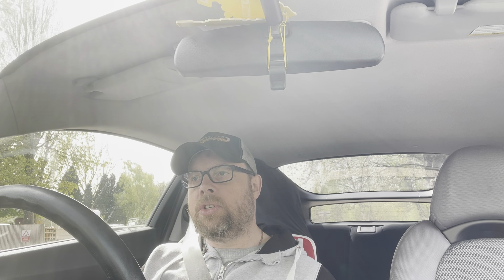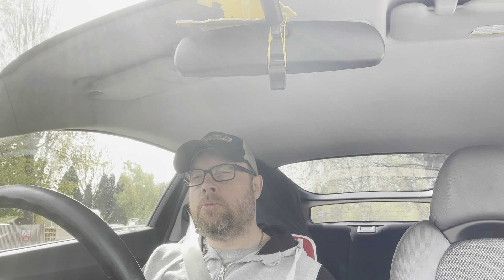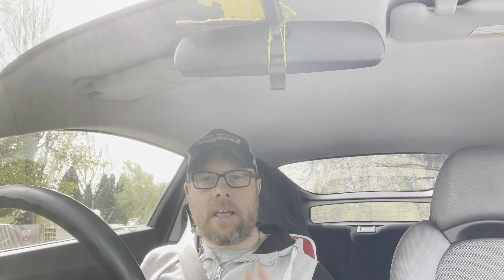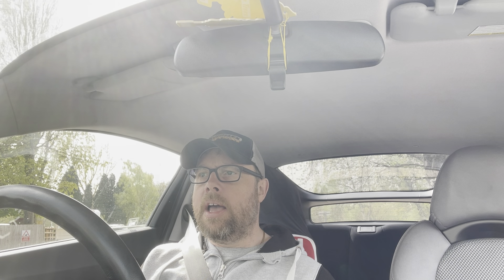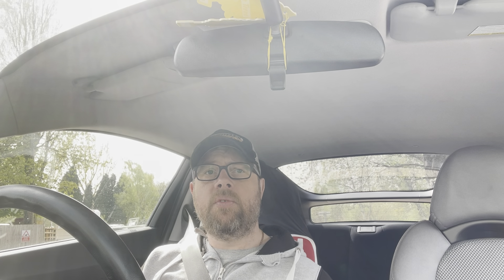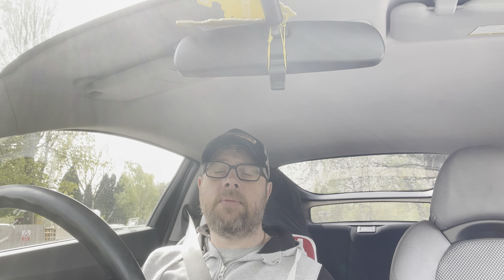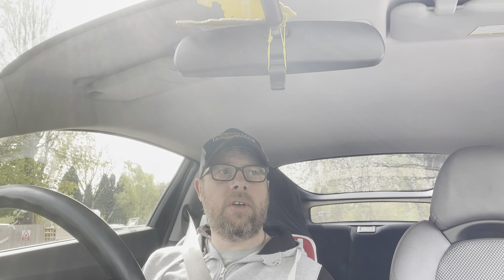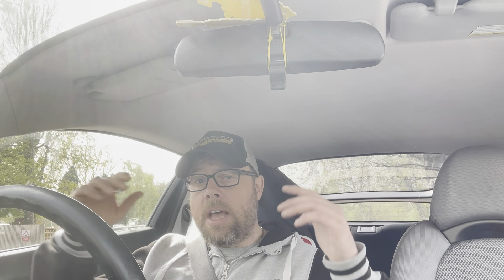Honda CR-Z Sunday Drive and Chat Episode 45 - Nearly at Full Power!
Hello All please do get in touch if you want to chat, always here to talk if anyone needs.

FN2 Honda Remap with Ecutek and all Features is just £600 at Dynodaze

We can also fit at the Dynodaze Work shop Located in Nuneaton.

Full address:-
Dynodaze Ltd
Unit A3 Greenwood Court
Veasey Close
Nuneaton
CV11 6RT